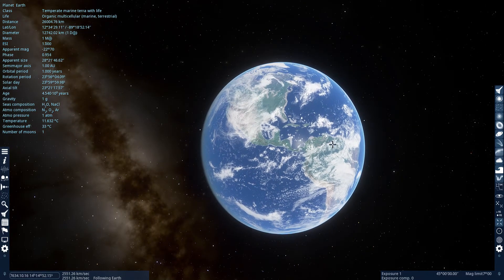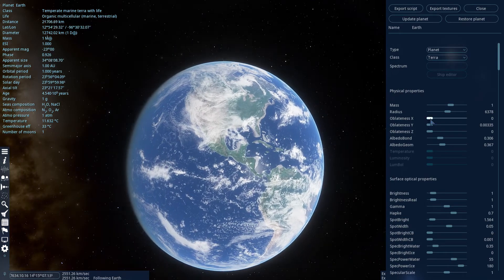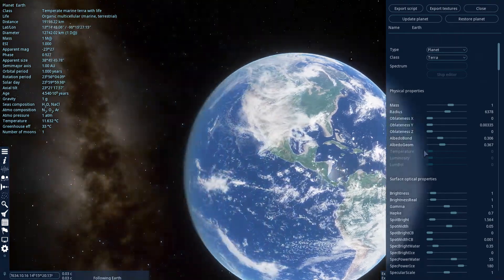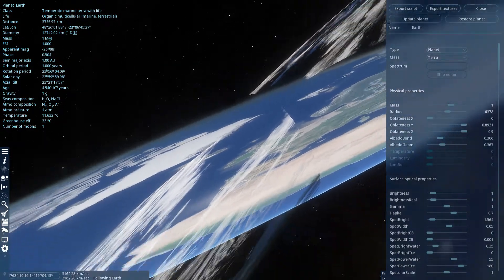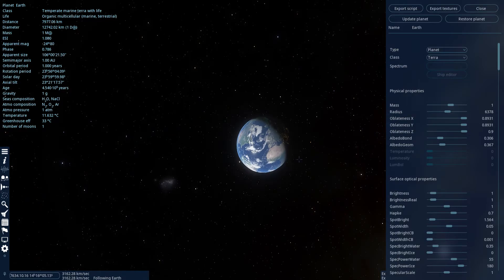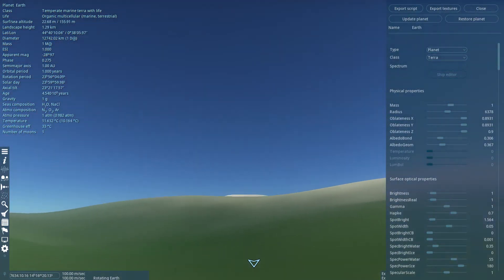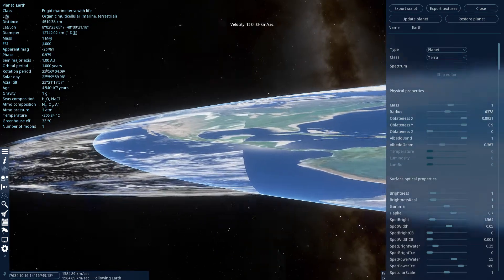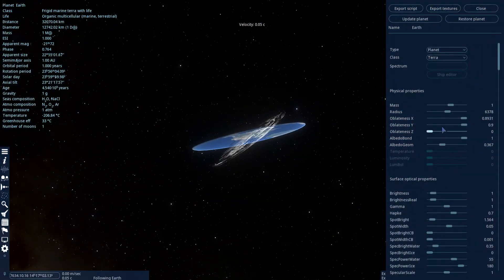Creativity zero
Yeeeeeeeeeeeeeeeeeeeeeeeeeeeeeeeeeeeeeeeeeeeeeeeeeeeeeeeeeeeeeeeeeeeeeeeeeeeeeeeeeeeeeeeeeeeeeeeeeeet